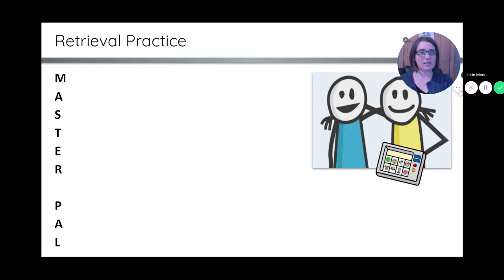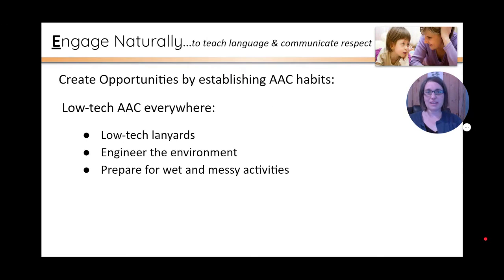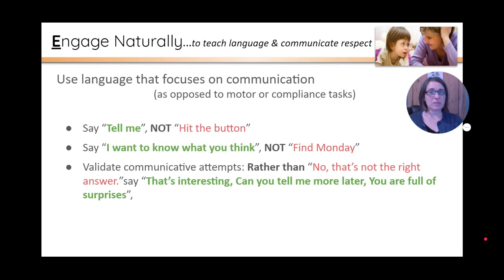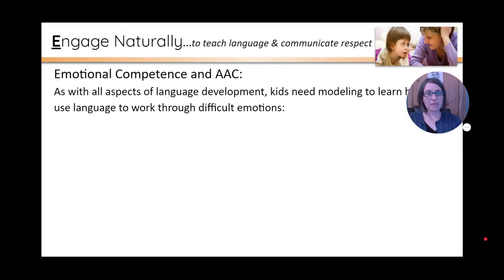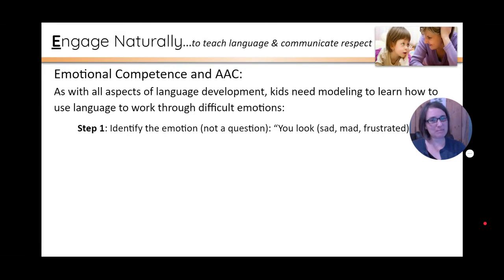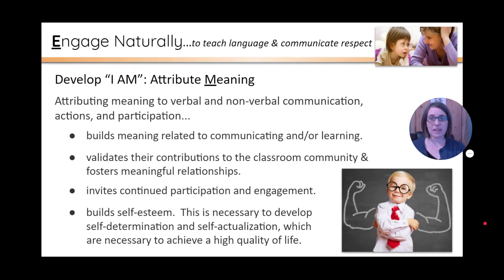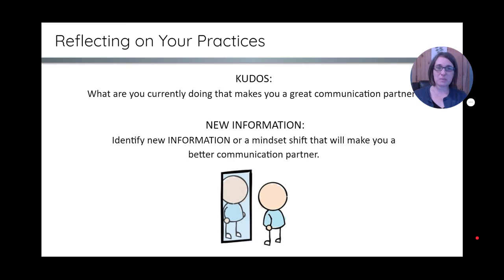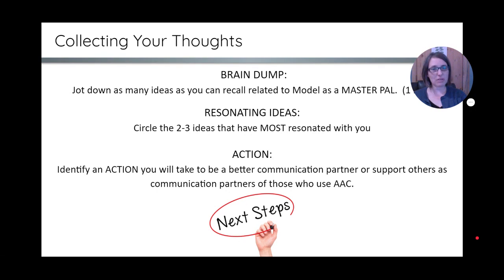6 Model as a MASTER PAL Synthesize MASTER PAL